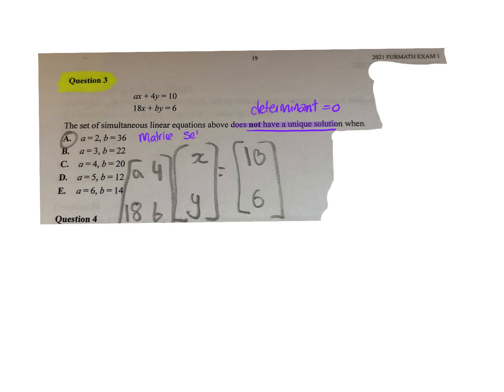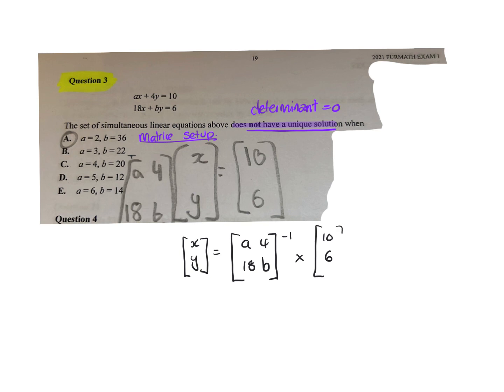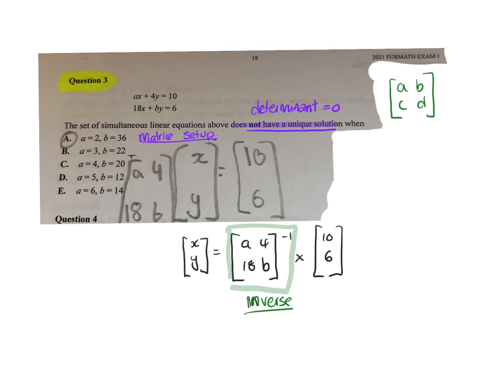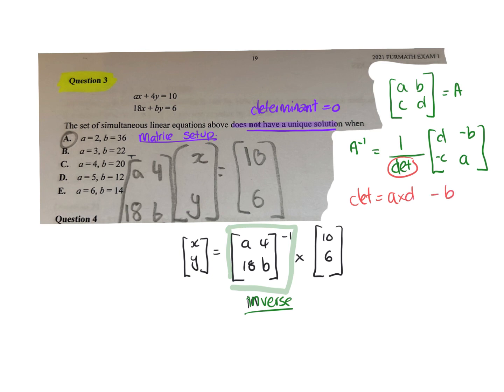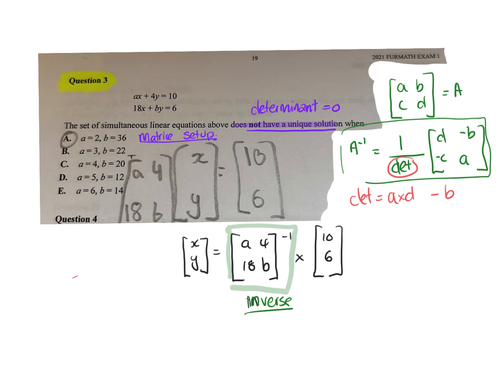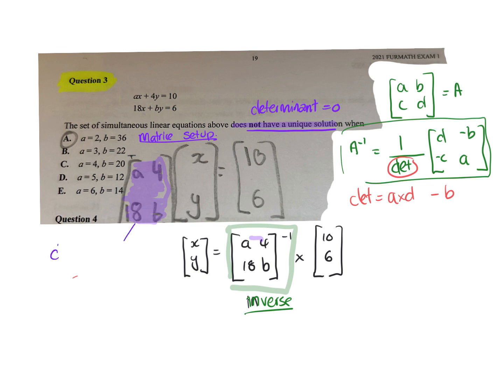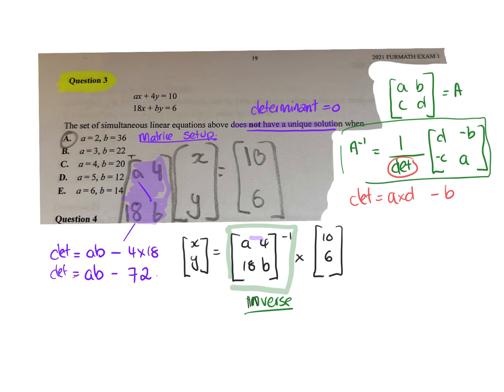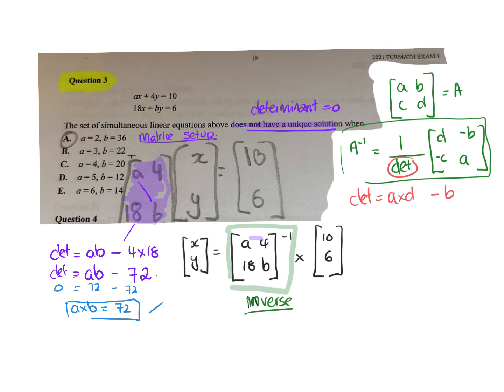Matrices unique solution exam questions